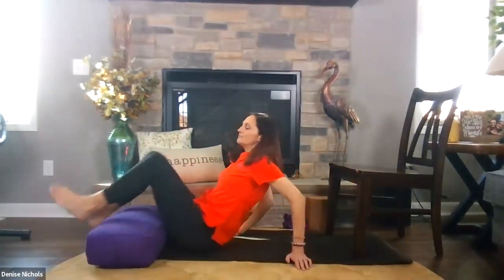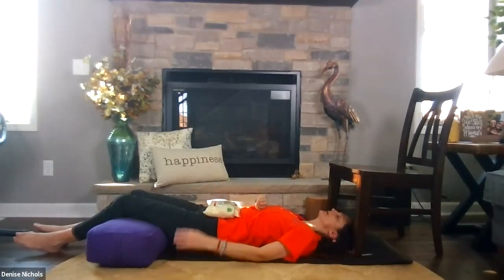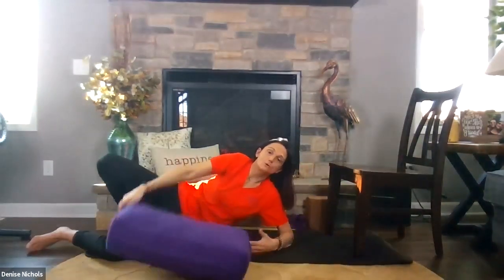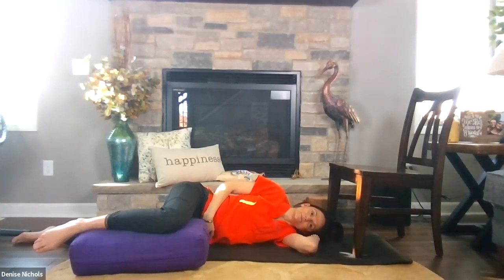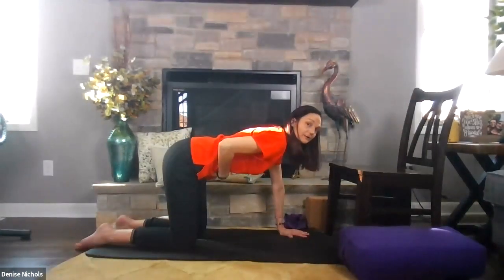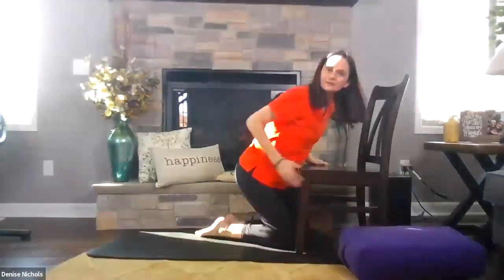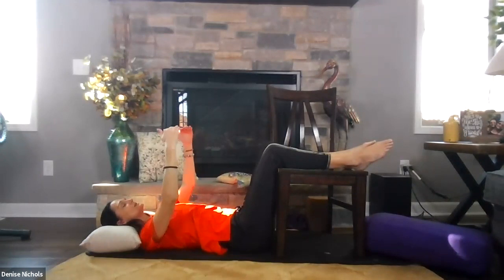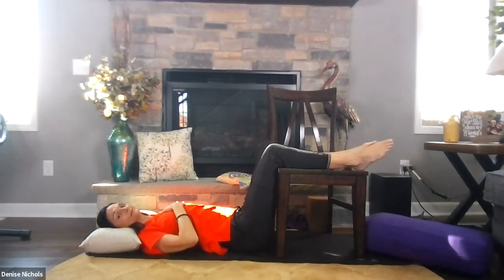"What is the #1 Selfcare Solution for Pelvic Pain Management?"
Join Denise, perform the exercises, as she not only ANSWERS the question: "What is the #1 Selfcare Solution for Pelvic Pain Management?" She also PERFORMS the SOLUTIONS in real-time."
Bring a yoga mat, a bed, a carpeted floor, a chair, have a yoga strap, a weighted blanket, a bag of beans or rice-all will be helpful but none completely necessary. What Is necessary, is an open and honest heart and mind, to embrace Change. To be open to creating consistent healthy habits based on awareness of the NOW so that you can let go of the unhealthy habits that are no longer supporting you. Grow forward and be Empowered.
Change Starts Here.
This discussion is for you if you or a loved you deals with:
✅you plan your life around pelvic pain
✅you plan your life around your period
✅ your life has not been the same since abdominal, back or pelvic surgery
✅you avoid intimacy or gynecological exams due to pain
✅you have pain or discomfort with voiding or defecating.

We are always updating website. motivatetherapy.com
Please visit our Education and Learning Center on our website, is there for you.

Our intention is to provide these resources as a means to support you on your journey, in real time, NO MATTER WHERE YOU ARE ON YOUR JOURNEY. We are here for you. Embrace CHANGE

Change Starts Here